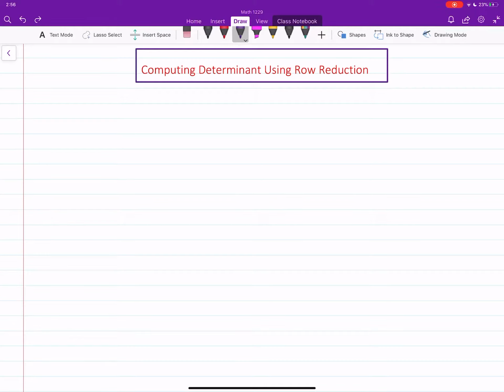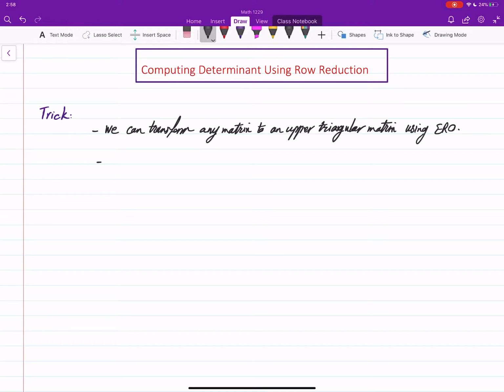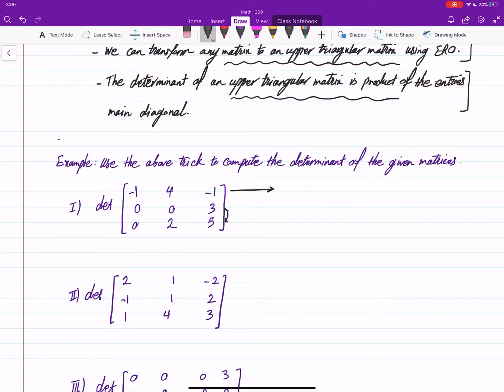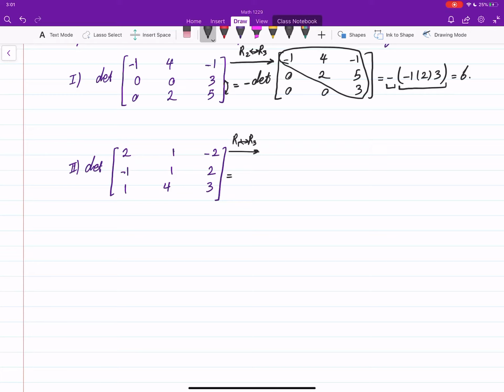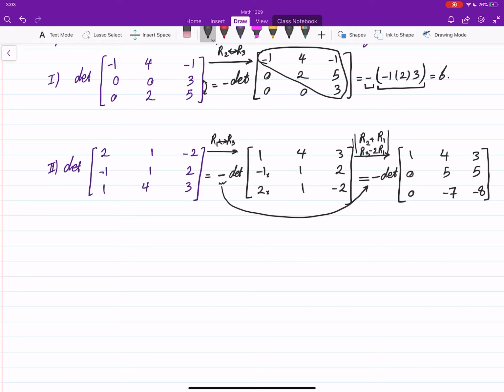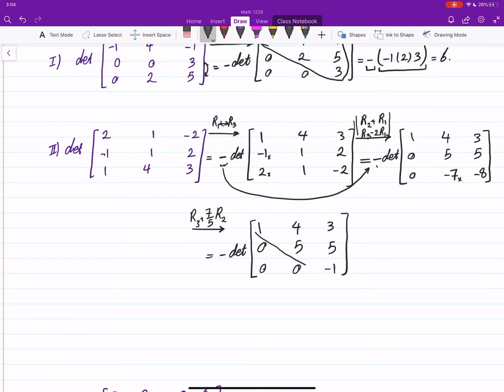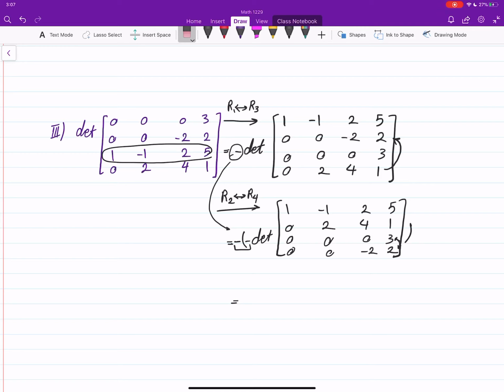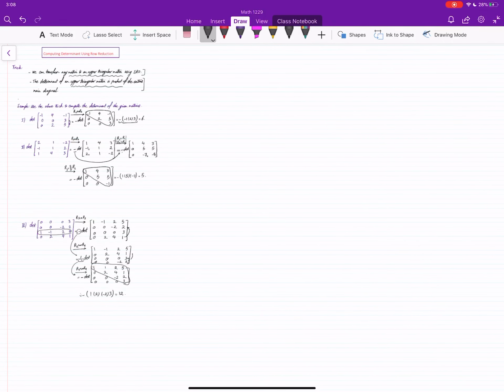Labtube-(Elementary Linear Algebra)-Computing Determinant Using Elementary Row Operations